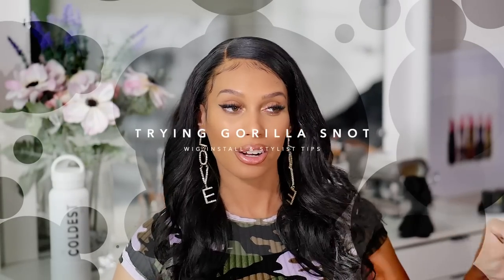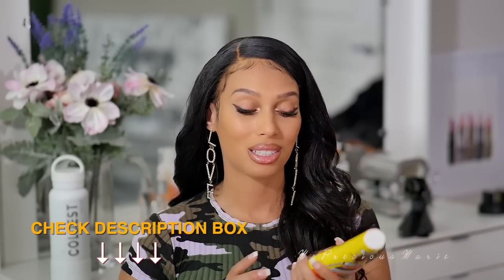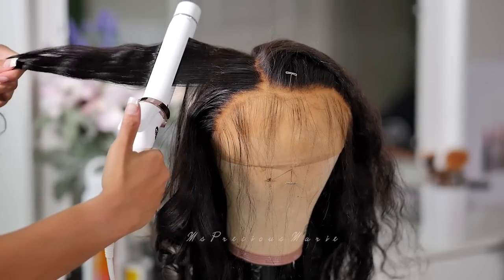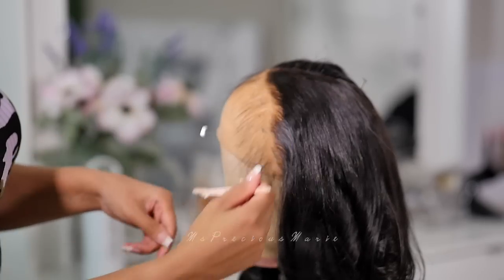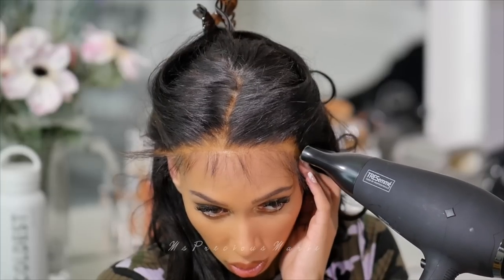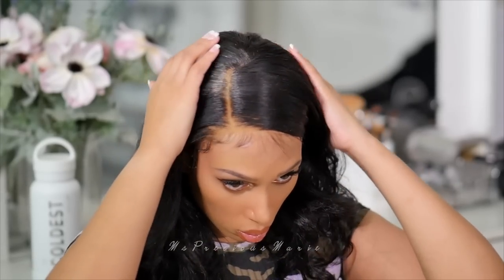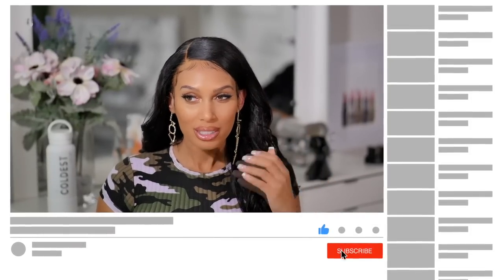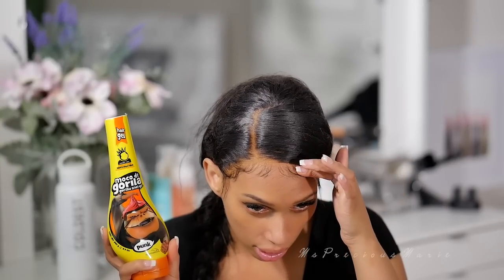😱 Trying GORILLA SNOT Gel To Secure a Lace Wig?!... - wig encounters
HEYY!! Become a part of my 👑Precious Squad community!! ‼️ New Video Each Tues, Thurs, Sun‼️

The wig I'm wearing in this video is from WIGENCOUNTERS:
Hair code: SWL009
Hair Type : Indian  virgin hair
Hair Color : Natural Black
Hair Length : 18 inches
Hair Density : 150% density
Cap Construction : 6 inches deep  Parting Space Lace Front Glueless Cap
Bleached knots on the front lace
Cap Size :Average
Lace Color: Suitable for All Skin Tones
Follow WIGENCOUNTERS Social Medias

Similar earrings
Gorilla Snot gel
(Every link has been updated that was not working 😘)
M Y   U P D A T E D  2 0 2 0  F R E Q E N T L Y   U S E D   L I S T:
⚡️HOT COMB
⚡️HOT COMB BASE
⚡️AFFORDABLE FLAT IRON
⚡️PRO FLAT IRON
⚡️DRYER FOR HAIRLINE
⚡️MY DYSON SET (High End)
⚡️DYSON DRYER (without Attachments)
⚡️CURLING IRON
⚡️CURLING WAND

⚡️BED HEAD SPRAY (For Wig Application)
⚡️GOT 2 BE SPRAY(For Wig Application)
⚡️HAIR BLEACH (For Knots)
⚡️HAIR DEVELOPER (For Knots)
⚡️TWEEZER SET (Hairline Tweezing)
⚡️CANVAS HEAD WIG KIT
⚡️PINKING SHEERS( Cutting Lace)
⚡️SHEERS ( cutting lace)

*Hair or products shared are my OWN personal and honest experience. Be sure to do your own research on any hair or product of interest. I can not control quality nor promise exact results. *